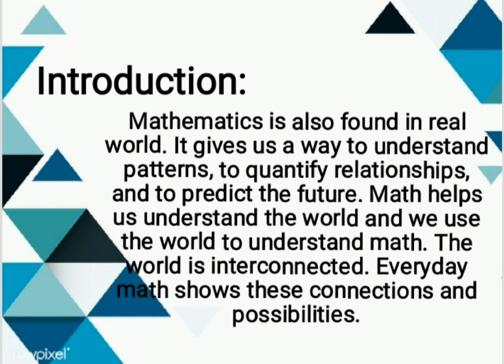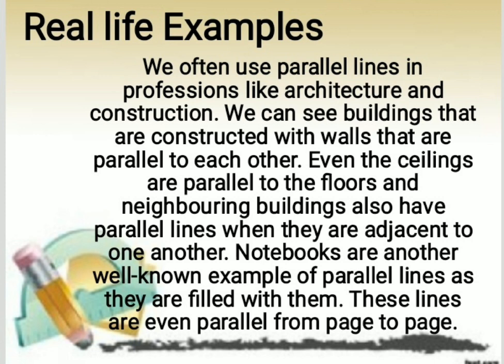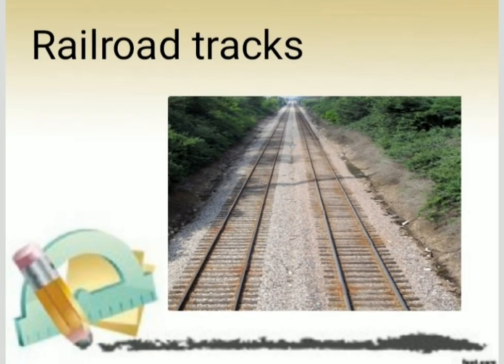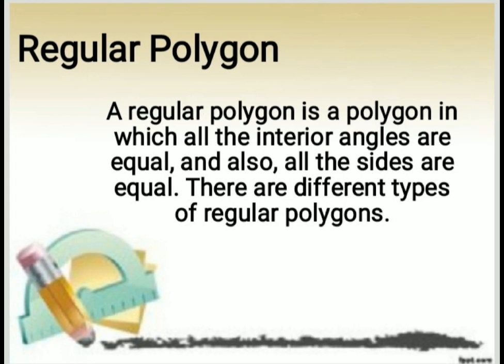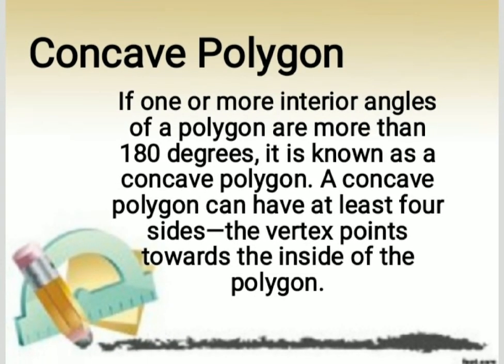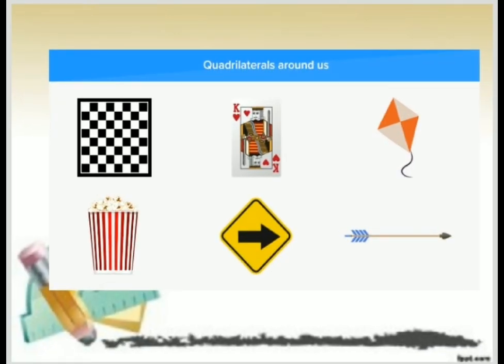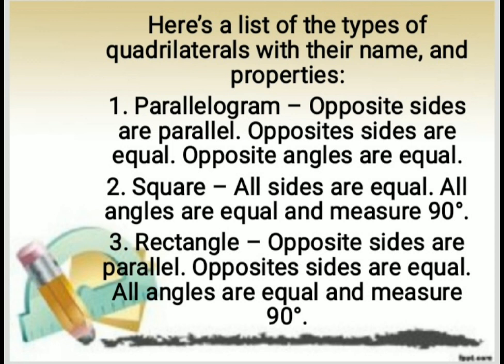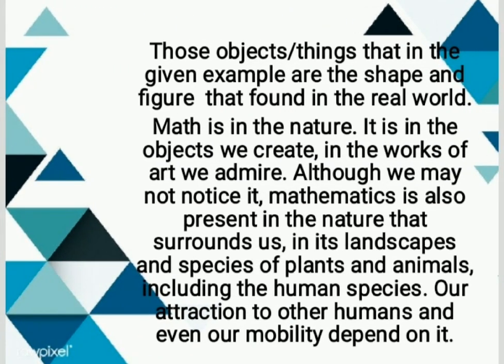Lesson about Parallel lines, Polygons, Triangle and Congruent Triangle and Quadrilateral